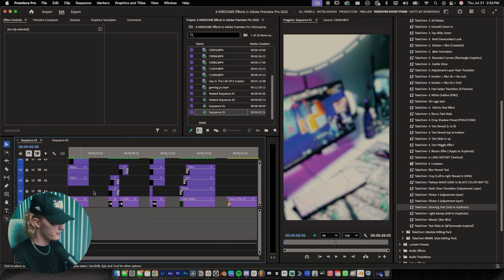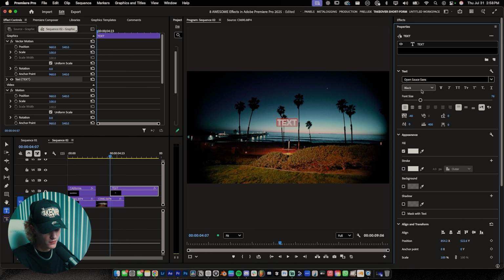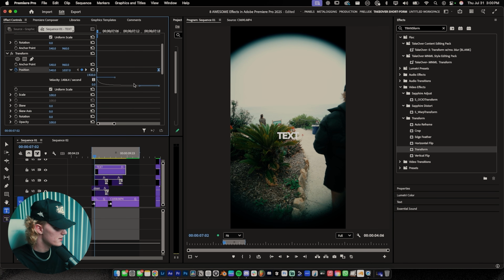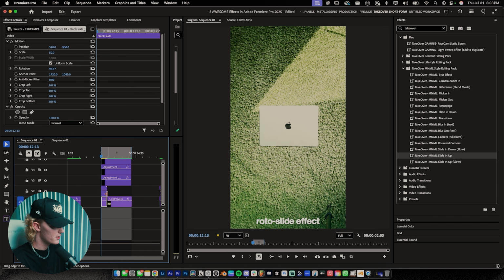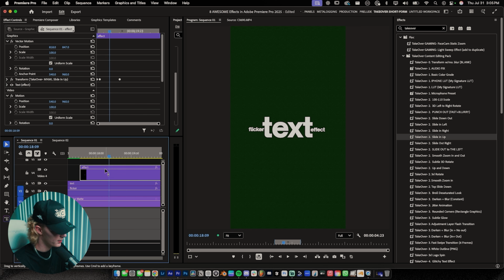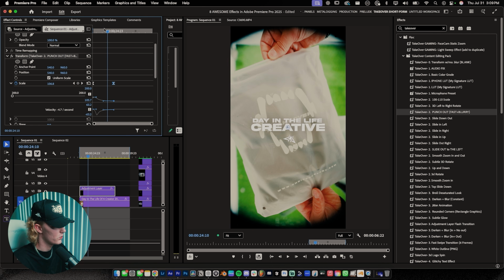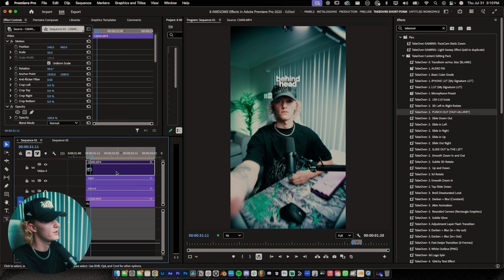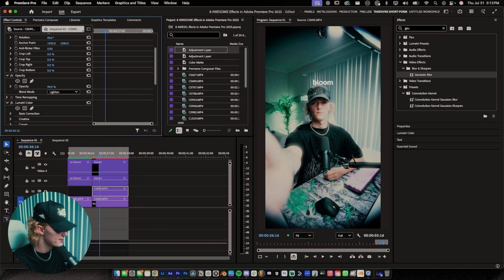8 AWESOME Premiere Pro Effects to Try Right Now!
Today, I'm sharing eight awesome Premiere Pro effects that you can start using today! This Premiere Pro tutorial also includes free footage for you to follow along with. Check it out to see how to edit videos like a pro!

0:00- Intro
0:12- 1. Camera Focus Effect
1:30- 2. Metallic Text Effect (Difference Blend Mode)
2:10- 3. Smooth Text Slide Effect
4:34- 4. Roto-Slide Effect
6:19- 5. Flicker Effect
7:47- 6. Intro Zoom-Out Effect
9:44- 7. Text Behind Subject Effect
10:28- 8. Cinebloom/Mist Filter Effect
11:56- Outro
12:12- Get my Viral Editing Course!